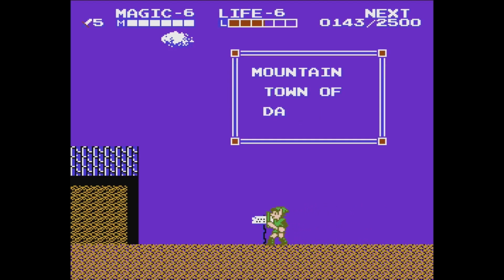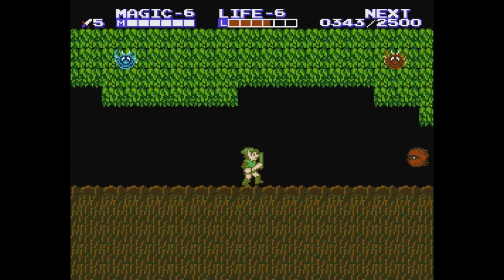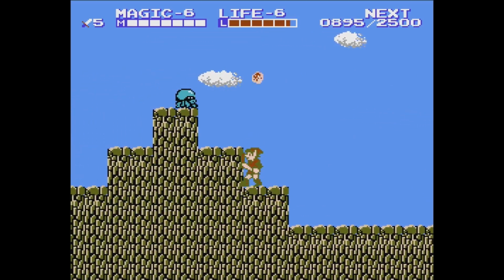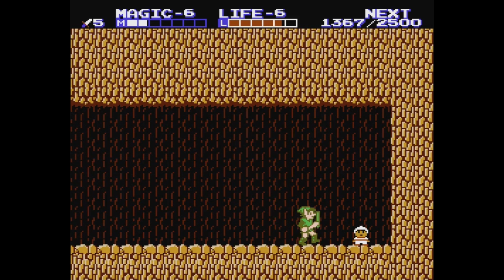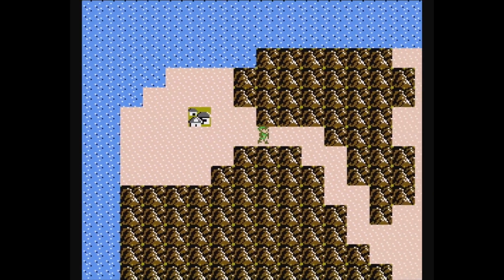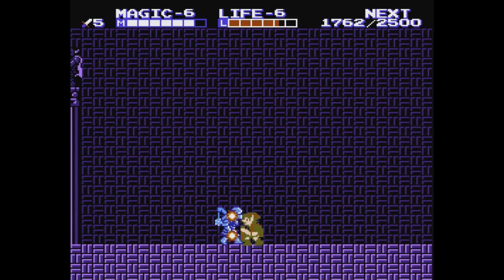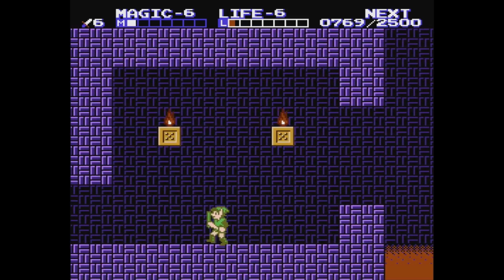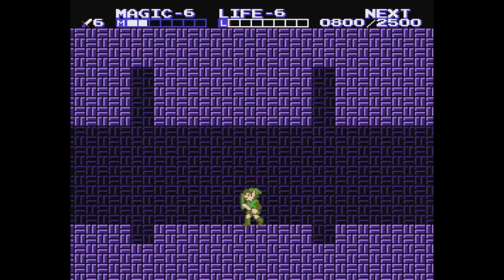Episode 5 Across The Water | Zelda 2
Getting a few things before we head for the next palace in the maze.
It's crazy how long you can live with low health.
I only played it for the first time this year.
I didn't really know how to get into it until after watching a quick playthrough where they beat it in 2 and a half hours, and I realized it wasn't that bad.